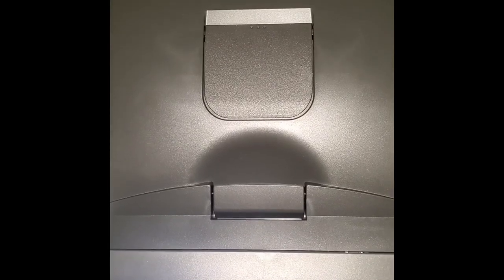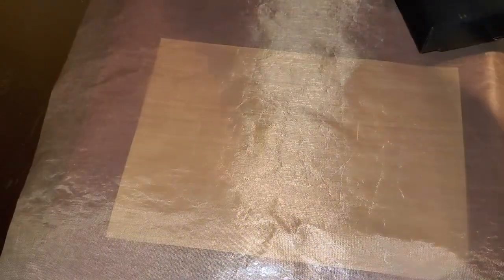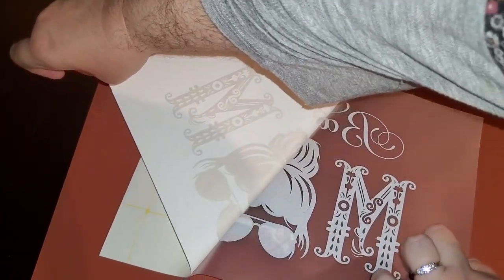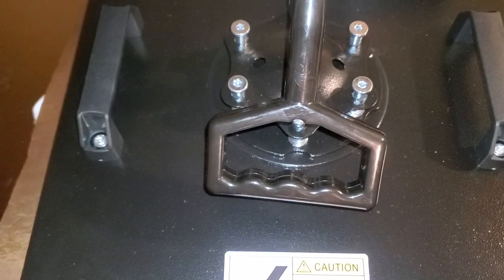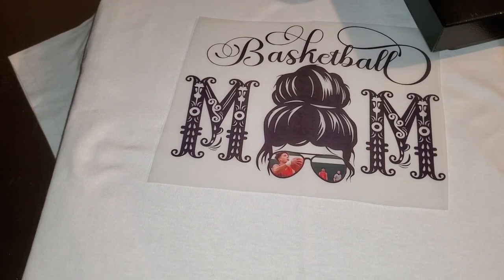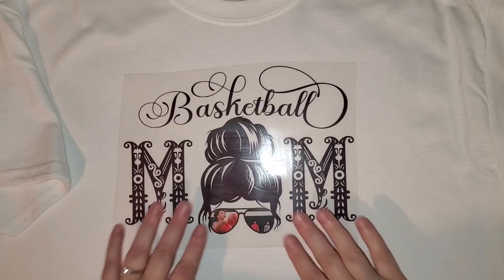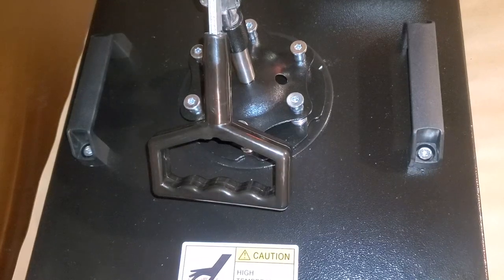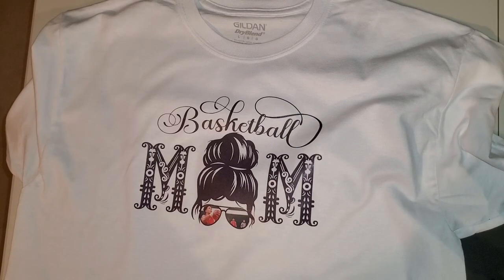White Toner Printer - 101 for Beginners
White Toner printing is an amazing addition to any print shop. Check it out. You will love it.